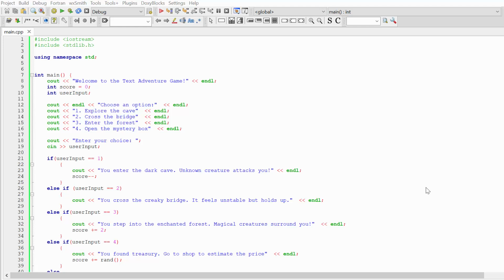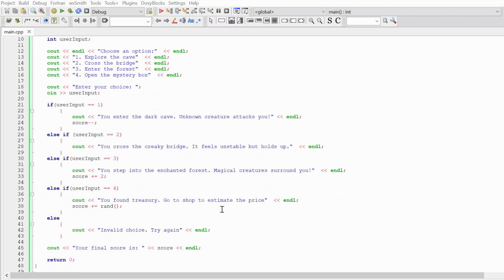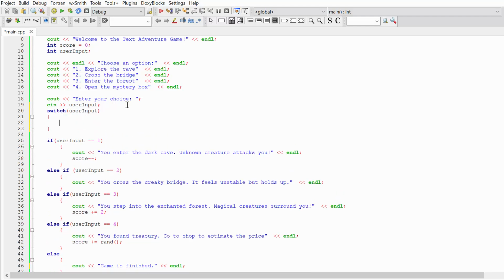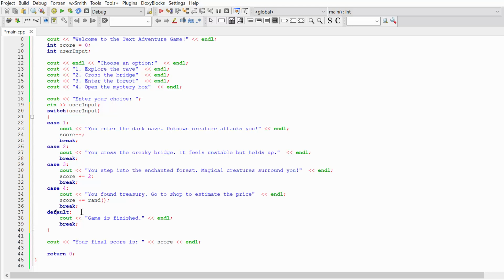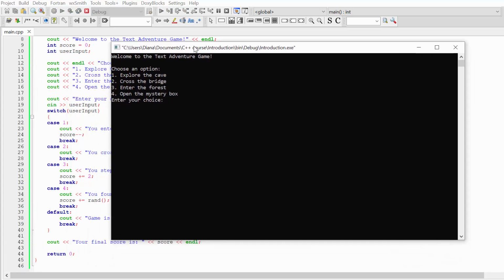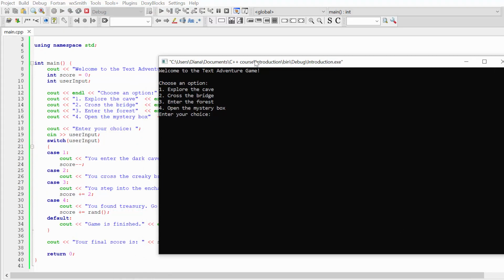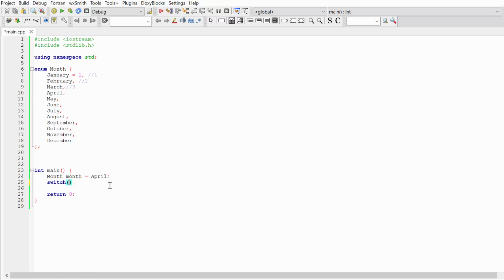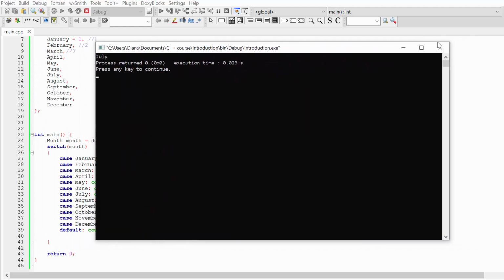Switch Statements in C++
Learn how to use the switch statement in C++ as a cleaner alternative to if-else. We'll cover how switch improves your code compared to if-else, how break works inside a switch, when to choose switch vs if-else, and the powerful combination of enum and switch.

Lesson content:
0:00 Code Review
2:04 Switch
7:08 Break
9:43 Switch vs If-Else
10:23 Enum